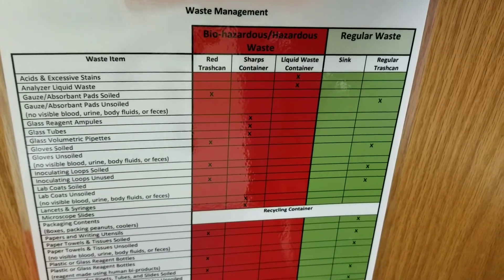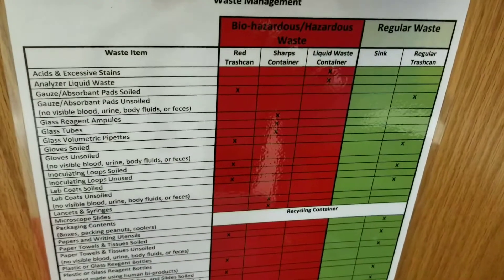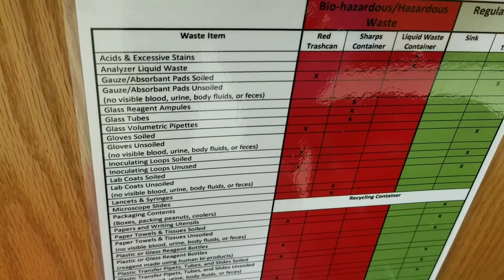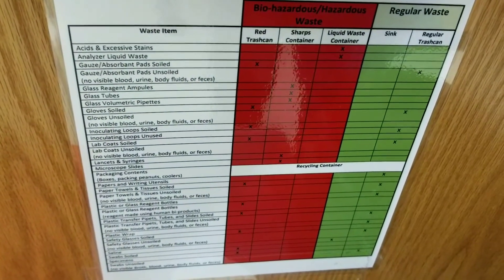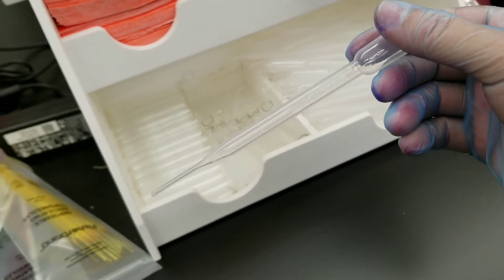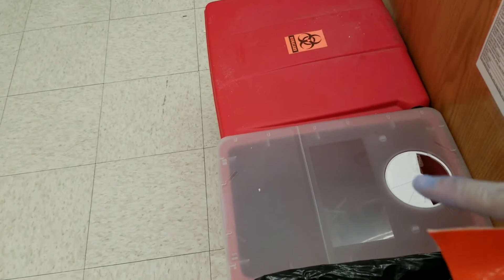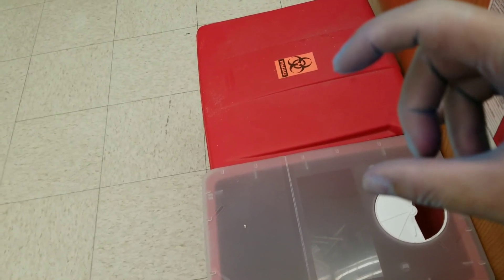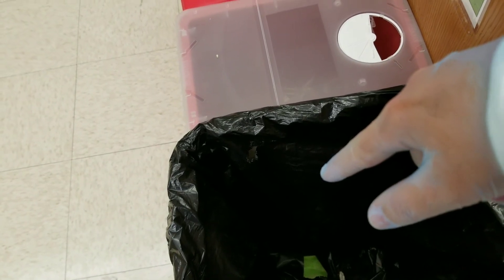Lab Safety: waste disposal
How to appropriately discard solid and liquid waste in the Medical Laboratory